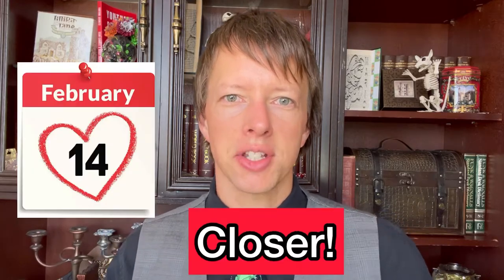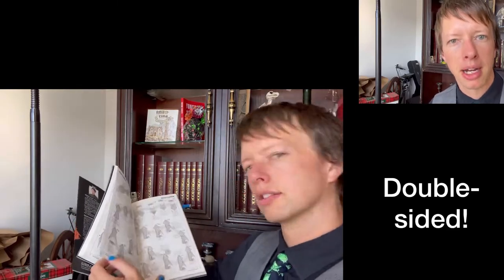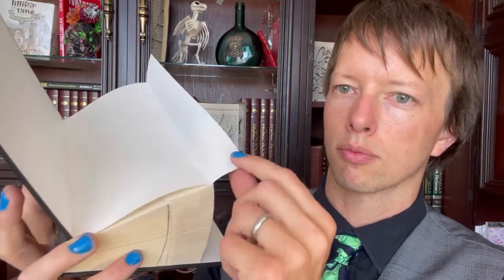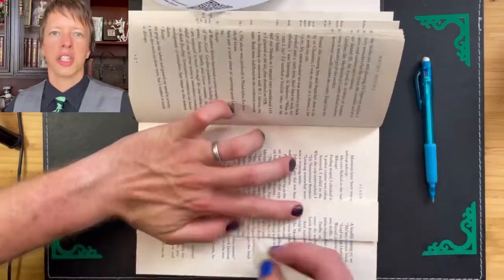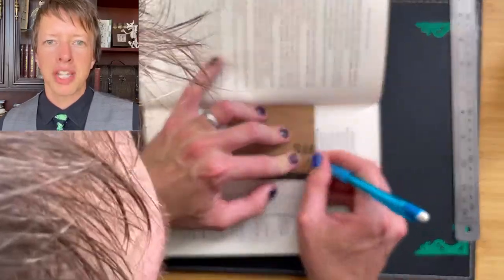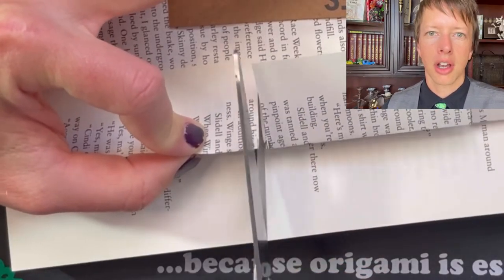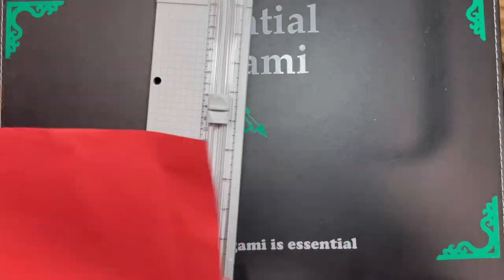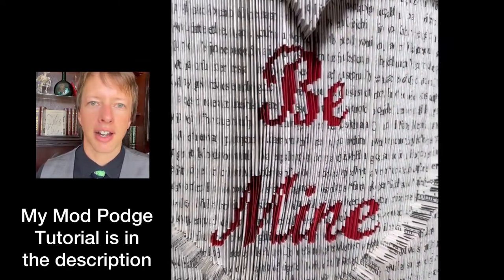Best DIY Valentines Gift: ❤️ Book Folding Heart Tutorial ❤️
Here is how to make a heart design for Book Folding; a perfect free Valentines Day gift idea that doesn’t cost anything!

I’d love to hear if you made this or gave it as a gift. Did it turn out well, and was it enjoyed?

This Book Folding Tutorial for the Inverter Heart design Is Intended to provide an overview and demonstration of each step. Please let me know If you need any further Info.

This could be a completely Free Valentines day gift; the only resources that you need is a book and some coloured paper.

Kathy Reichs: Flash and Bones